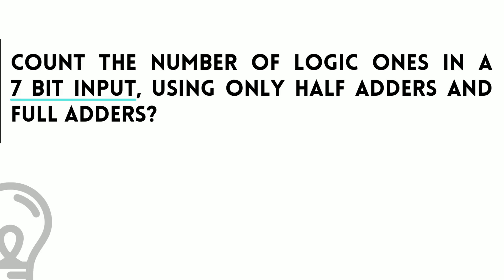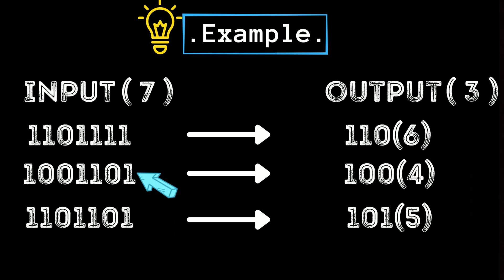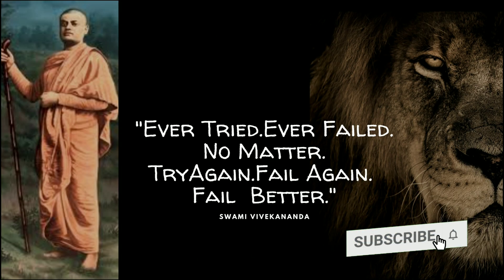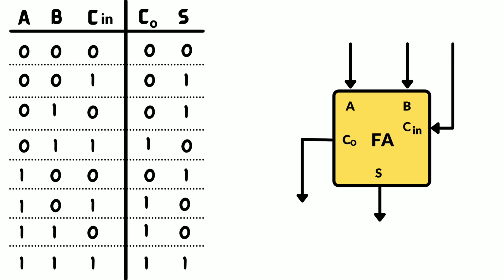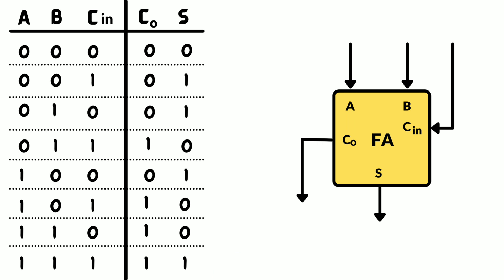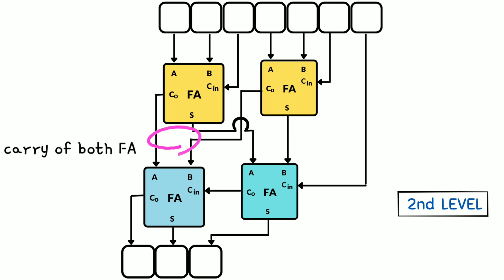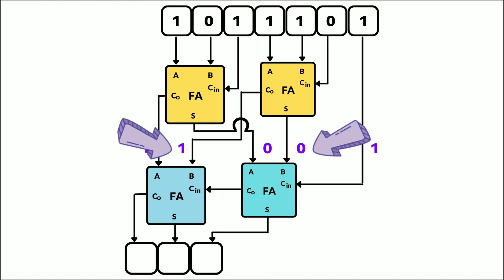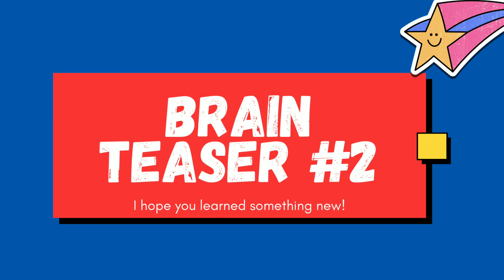How to count number of one's in a binary vector using adders?🤔💭 Brain Teaser#2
Wishing you a Happy Vinayak Chaturthi. May the grace of God keep enlightening your lives and bless you always. 🙏.
In this video I have explained how to count number of one's in a vector .